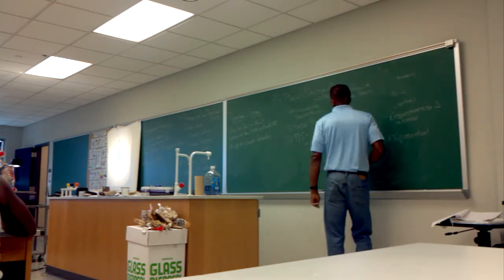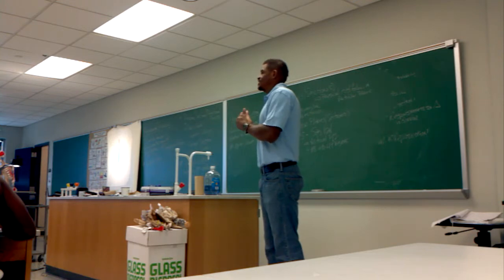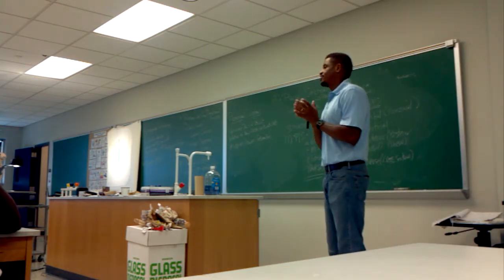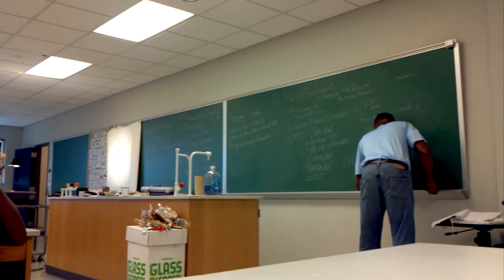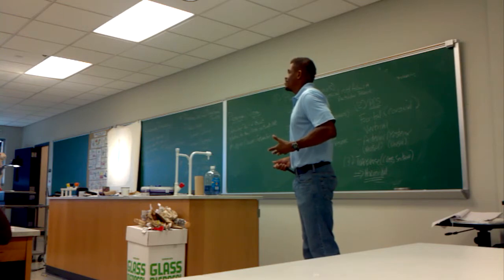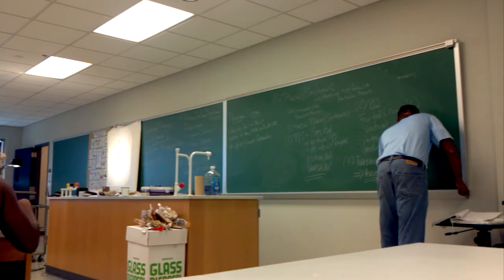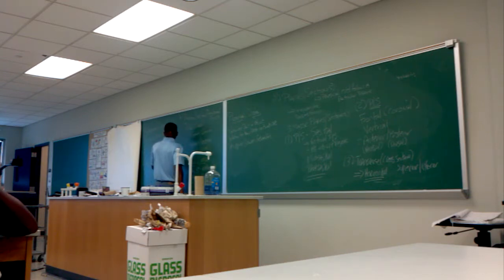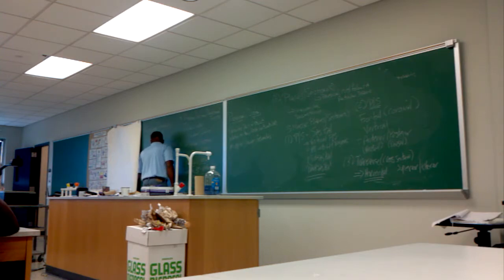A&P Lab 1 (pt.2)